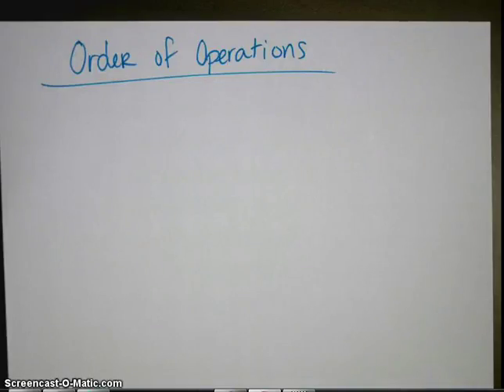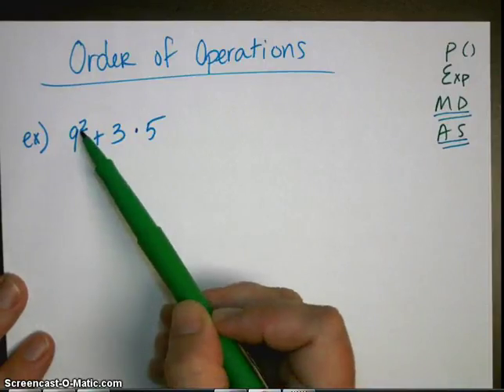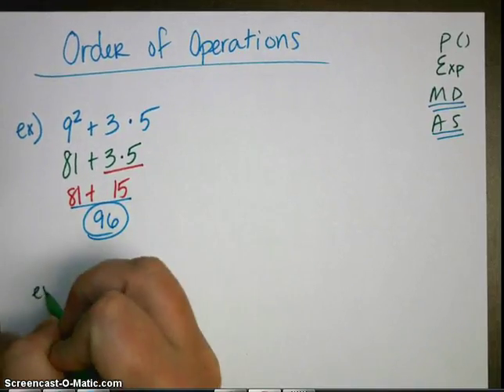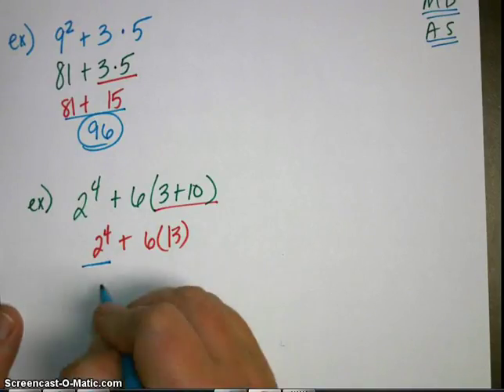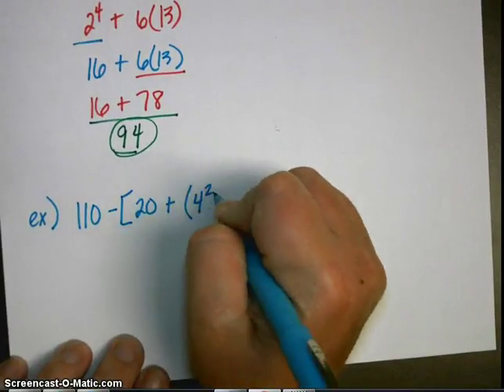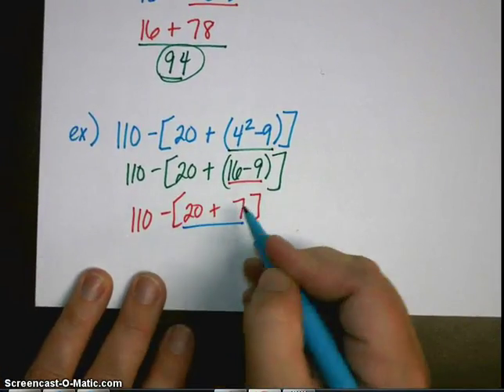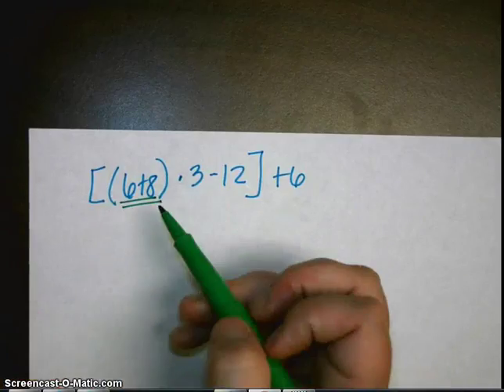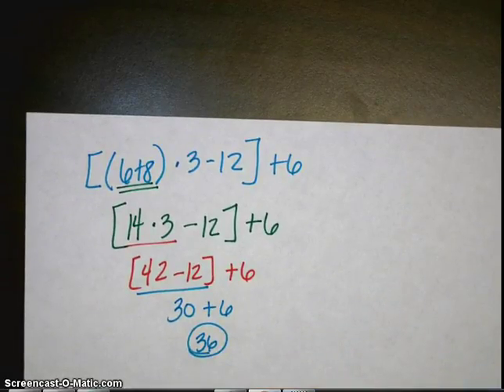Order of Operations